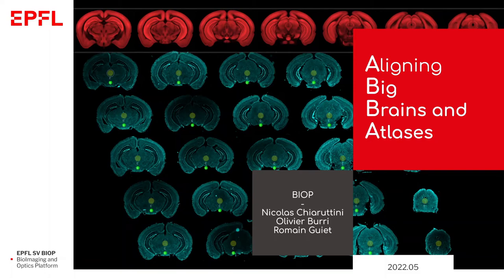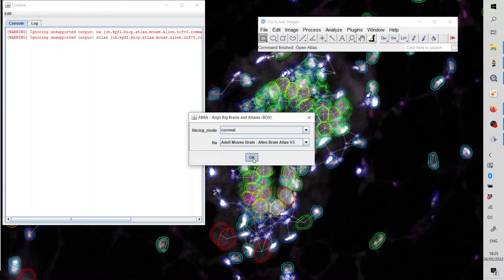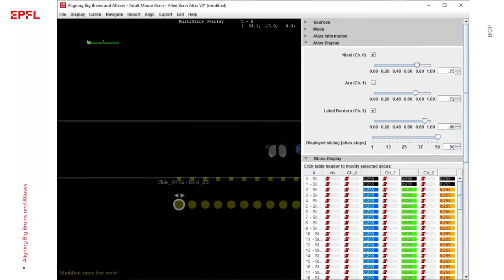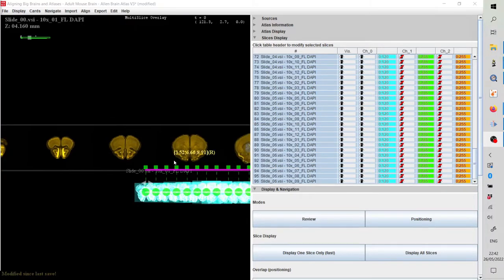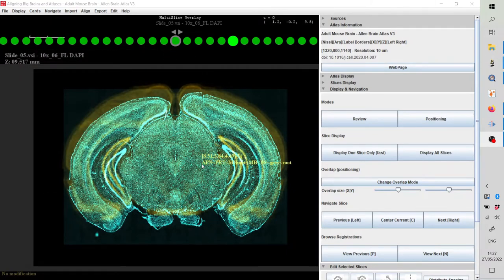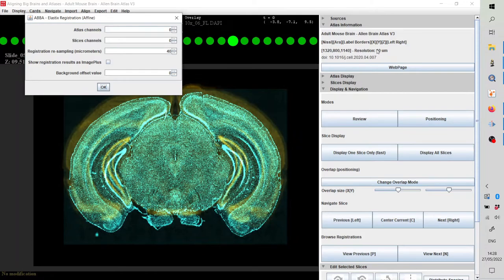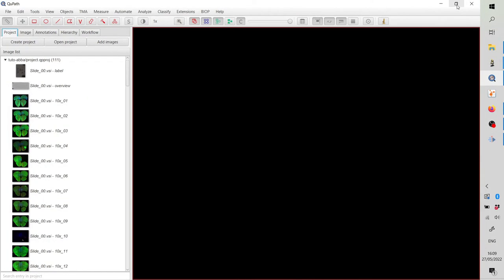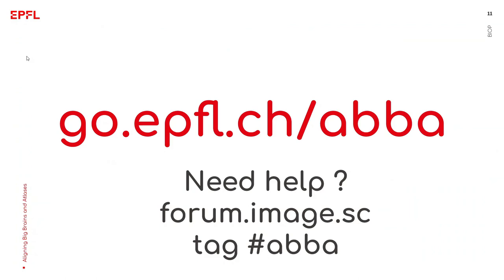Aligning Serial Brain Sections to the Allen Brain Atlas with ABBA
This video describes how to use ABBA to align serial brain sections to a 3D atlas. ABBA requires ImageJ/Fiji and QuPath. For a correct pace, do not hesitate to watch at 1.5x speed! (Vocab : slice = section)

0:00 Introduction
0:30 Installation
1:27 Dataset presentation
2:25 Dataset definition in QuPath
4:58 Bdv navigation and Atlas display options
7:52 QuPath project import
9:06 Short description of ABBA's interface (Bdv view, table view)
9:56 How to display the sections + how to remove unwanted sections
13:46 Selecting sections in the Bdv view
15:20 Translating sections along the Z atlas axis (antero-posterior position)
16:05 Tip: reversing section order
17:14 How to cancel an action
17:38 First key slice
19:19 Second key slice (+atlas cutting angle adjustment)
21:54 Third key slice
23:00 Distribute spacing between sections
23:43 How to save your work (state file)
24:04 Closing and reopening from a state file
24:51 Introducing positioning and review modes
26:00 Browsing sections in review mode
27:15 Manual affine in-plane registration
29:50 Automated affine in-plane registration
33:28 Automated spline in-plane registration
35:30 Browsing registration steps
37:30 What you can attempt to improve the registration quality
39:29 Export registration results from Fiji to QuPath
40:04 Import registration results in QuPath
42:14 How to correct a registration result with BigWarp
46:42 Conclusion

* dataset (1 zip with all files)
* dataset (1 zip per file)